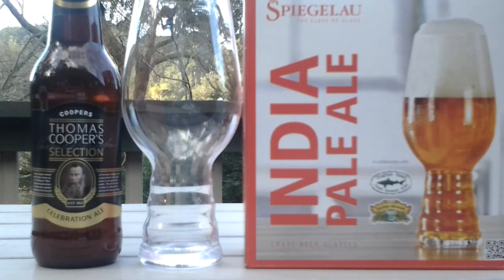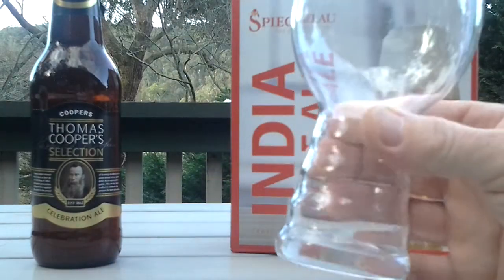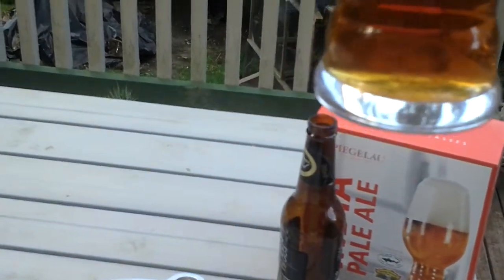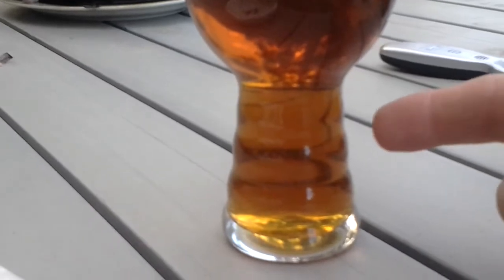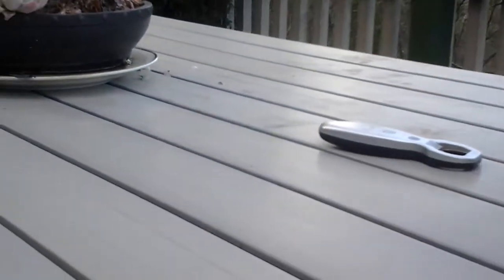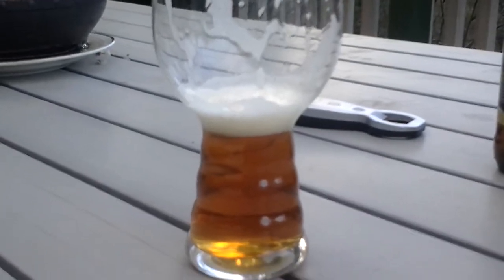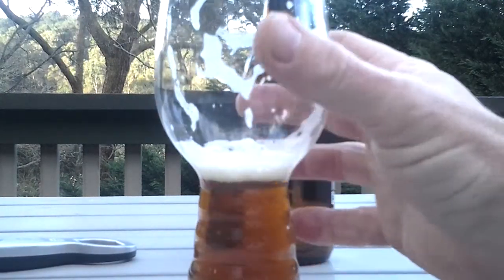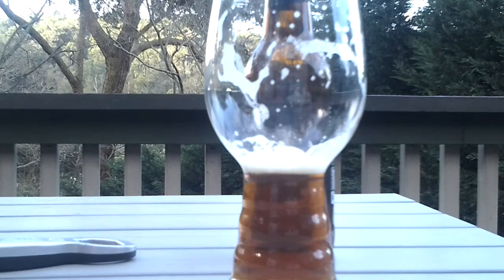Spiegelau IPA Glass Review - Dogfish Head and Sierra Nevada Breweries Collaboration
Spiegelau IPA Glass Review. In collaboration with Dogfish Head and Sierra Nevada, Spiegelau has created the new standard for IPA beer glassware. Achieved through a series of design and tasting workshops in which hundreds of possible designs were considered, the brewers ultimately and unanimously chose, by secret vote, one glass -- 'number 6' -- from a final lineup of eight custom-made prototypes.Designed to showcase the complex and alluring aromatic profiles of American "hop-forward" IPA beers, preserve a frothy head, enhance taste and mouthfeel, and present a comfortably wide opening for the drinker to savor each beer, Spiegelau's latest design is the go-to vessel for enjoying IPA beers.